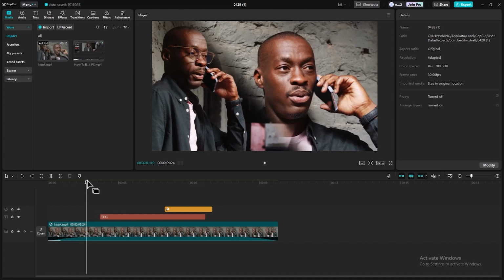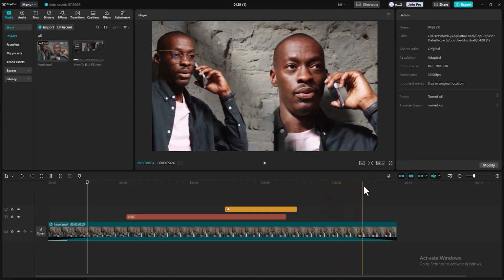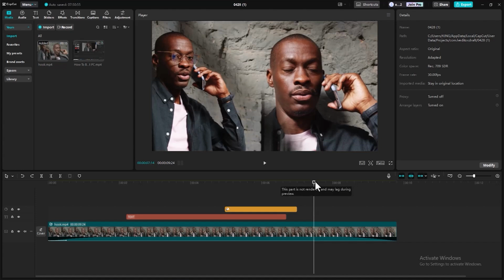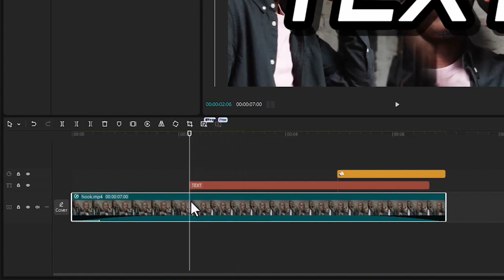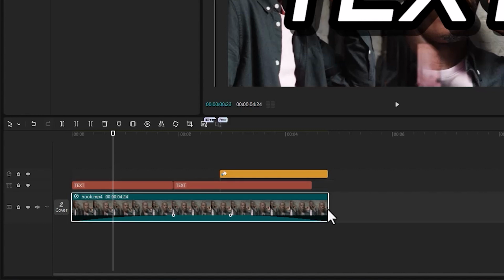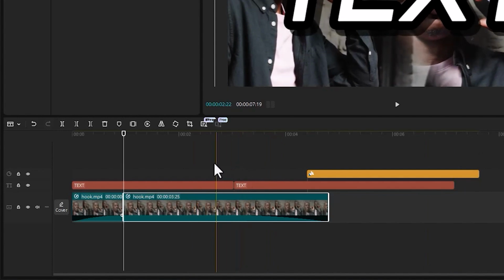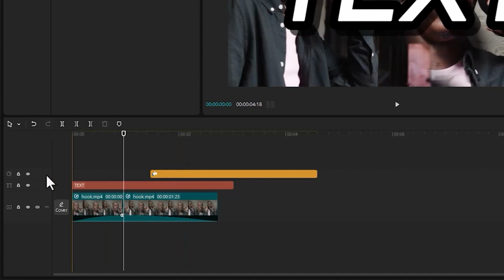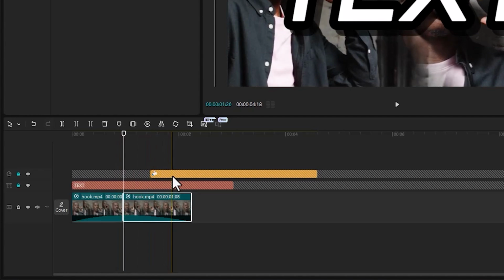How to Cut and Trim Footage in CapCut PC – Beginner Masterclass | Lesson 3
Welcome to Lesson 3 of our CapCut PC Beginner Masterclass! In this tutorial, you'll learn how to cut, split, and trim video clips like a pro using CapCut for desktop. Whether you're working on YouTube videos, reels, vlogs, or short films, this guide will help you edit faster and cleaner.

✅ What you’ll learn:
How to cut and split clips in CapCut PC
Trimming unwanted sections from your footage
Best practices for smooth edits and clean transitions

Timestamps:
00:00 Intro
00:15 How to split clip (zoom track, preview track)  in capcut pc
01:05 trim right and left clip in capcut
01:39 slip clip in capcut
03:23 outro

📌 Perfect for beginners who want to master the basics of CapCut on PC!

🔗 Watch the full CapCut Masterclass Playlist here: [insert playlist link]
📥 Download CapCut for PC: [insert download link]